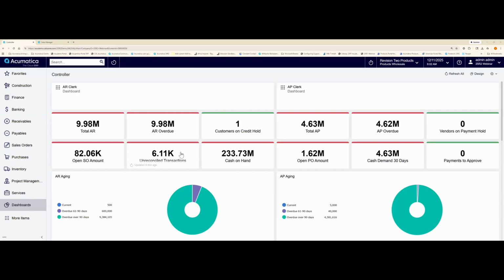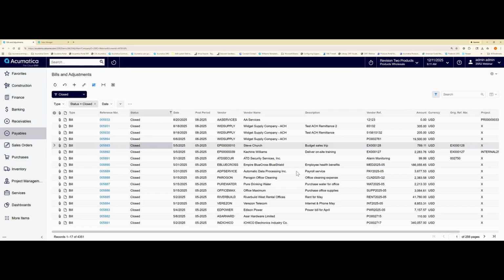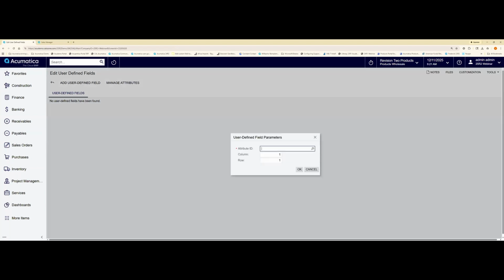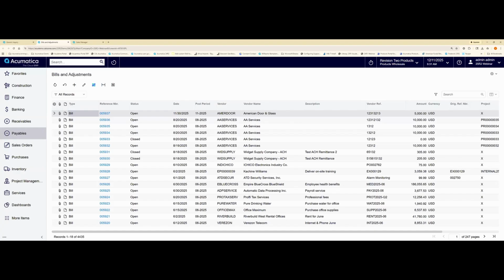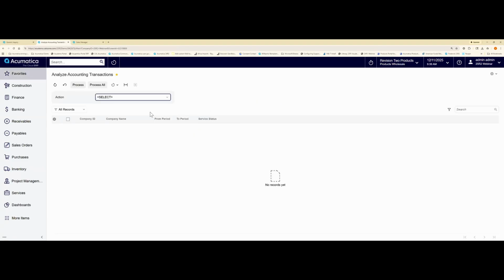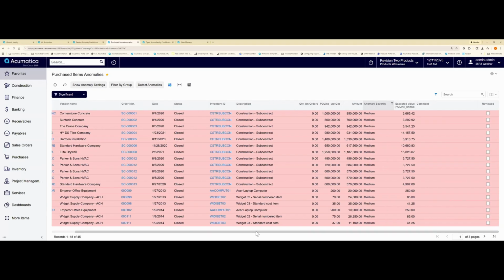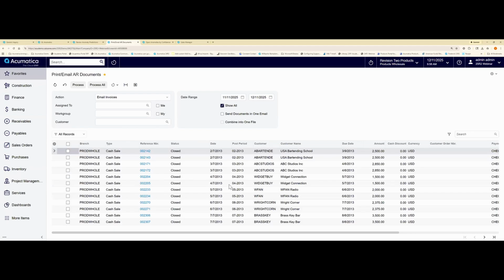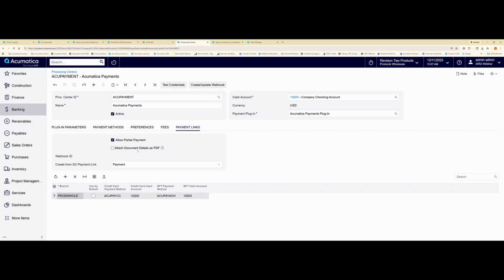CAL Webinar: What’s New in Acumatica 2025 R2 - See Great New AI Features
See What's New in Acumatica 2025 R2:
* New Modern UI - Experience a sleek, intuitive interface designed for today's users
* Redesigned Dashboard Engine - Get insights faster with powerful, customizable dashboards
* AI-First Strategy - Harness embedded artificial intelligence throughout your system
* Payment Links with Line Attachments - Simplify transactions and documentation
* Activity Management Redesigned - Stay organized with streamlined task tracking
* Consolidated Communication for Stronger Connections - Unite your team collaboration in one place
* New Project 360-Degree View Dashboard - See the complete picture of your projects at a glance
* Transformed Field Service Calendar Board - Schedule and dispatch with unprecedented ease
* Boost Sales with AI-Powered Recommendations - Let intelligent insights drive revenue growth